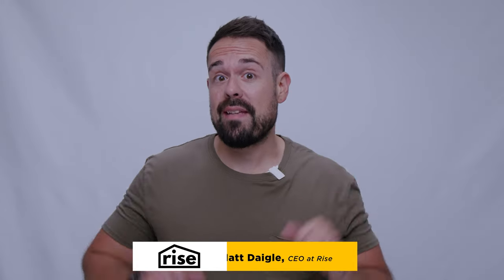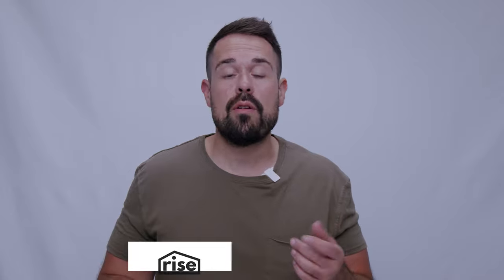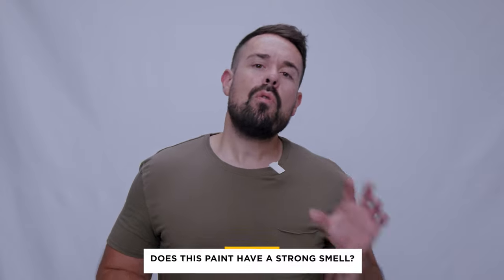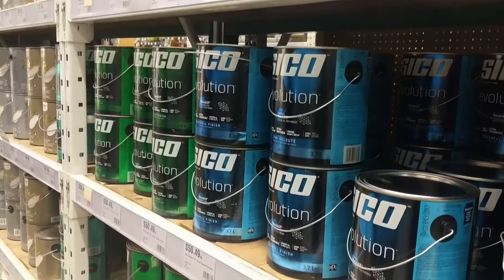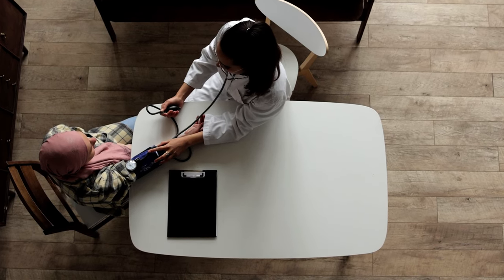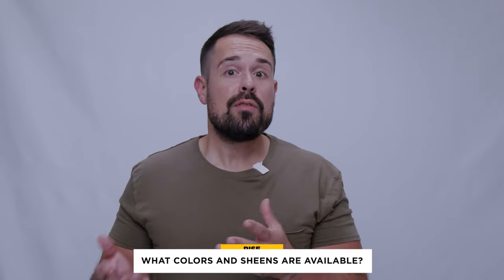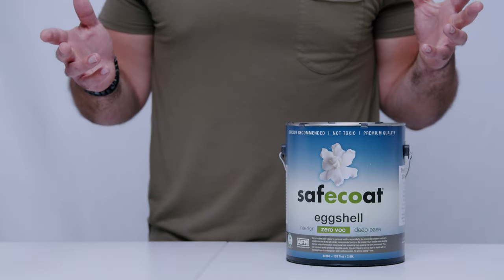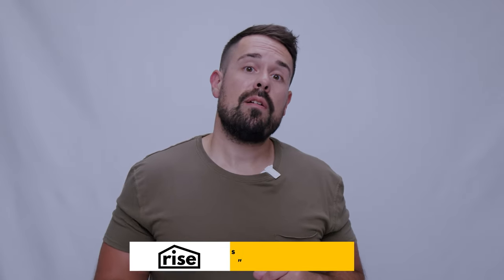Non-Toxic Paint: A Look at AFM Safecoat Zero VOC Interior Paint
Non-toxic paints are growing in popularity as homeowners become more concerned with their health and indoor air quality. AFM Safecoat’s Zero-VOC Interior paint is a popular choice for homes and businesses with chemically sensitive inhabitants.

In this video, we run through the top FAQs we hear about AFM Safecoat’s Zero-VOC Interior Paint from Rise customers.

Jump to a section:

00:00 Intro
01:01 What is it?
01:15 Does it have a strong smell?
01:48 How does it differ from similar paint options?
02:26 Is it safe for people with chemical sensitivities?
03:08 How long does it take to cure?
03:28 How much surface area does it cover?
03:46 What colors and sheens are available?
04:10 Why is it on the Rise store?

Find it on the Rise store: shorturl.at/bhkop

Rise is an award-winning B Corp that makes business decisions that benefit people and the planet before profits and is fast becoming the trusted online store and resource in sustainable home improvement, renovation, and building.

STAY IN TOUCH!